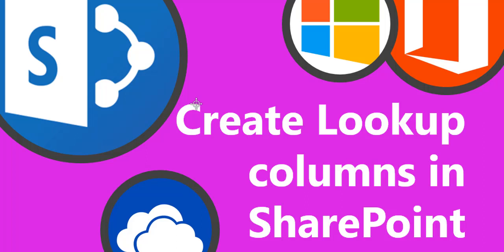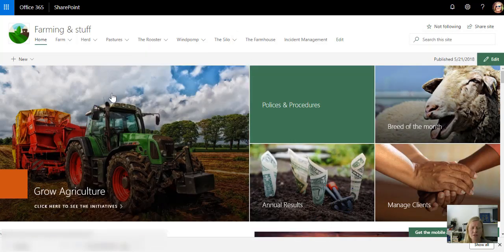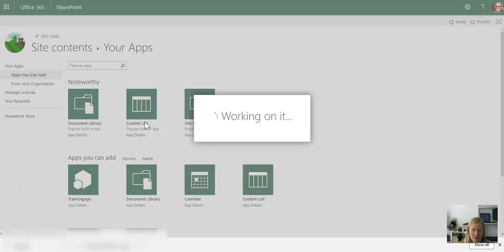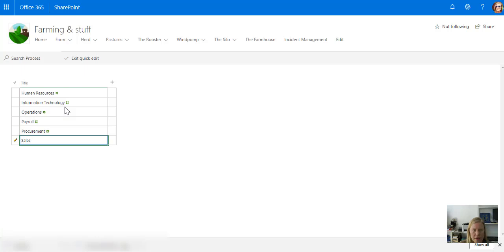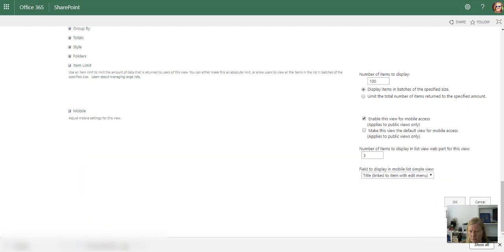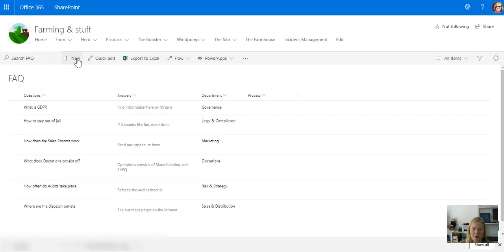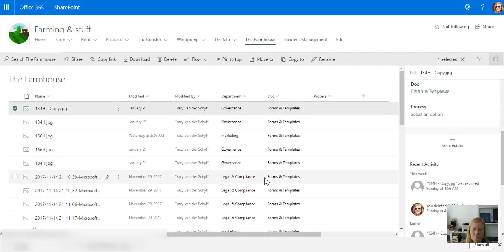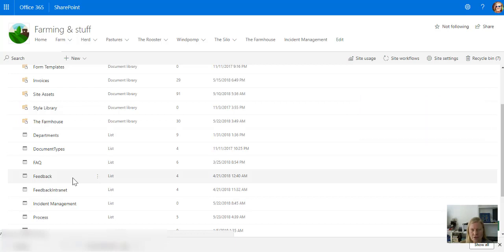Microsoft365 Day 219: Create Lookup Lists in SharePoint (Part 14)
Lookup lists are great when you want to reuse the same drop-down on different apps in your site. Create the list once, and keep on reusing it as many times as you want. Great benefit is that you're updating that list in only one place. Take note that it can only be used on current site, if you have a subsite - it won't see that Lookup list.